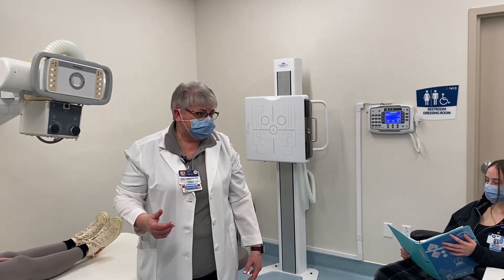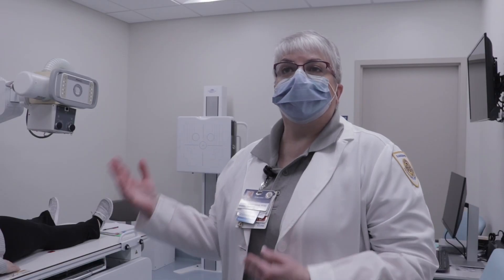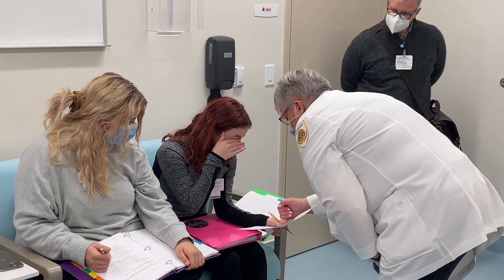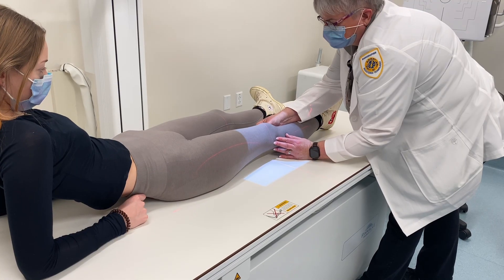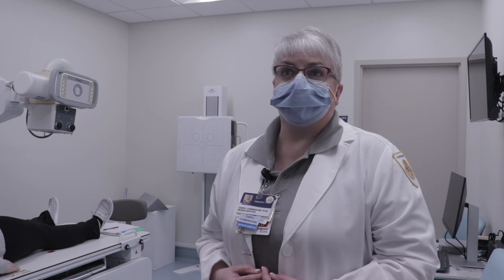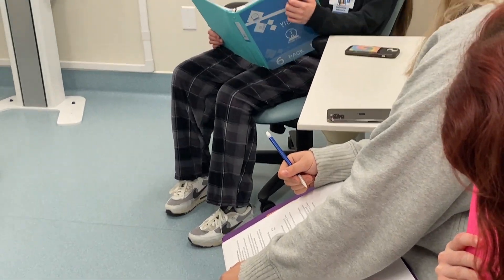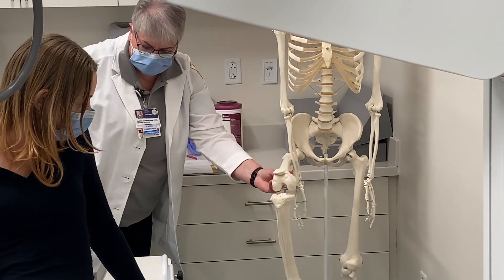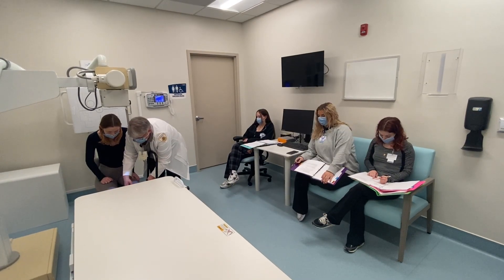BCAT Radiologic Technologist 2024